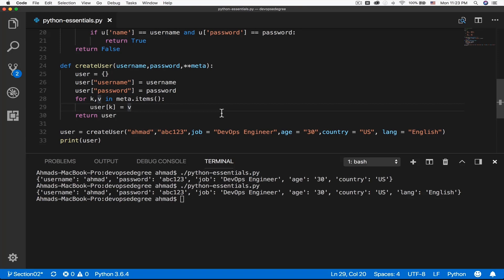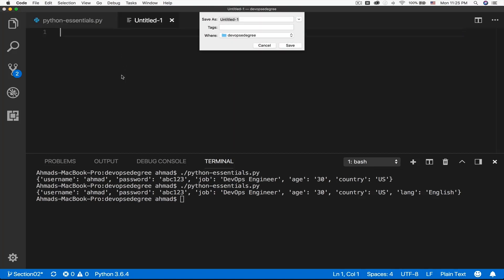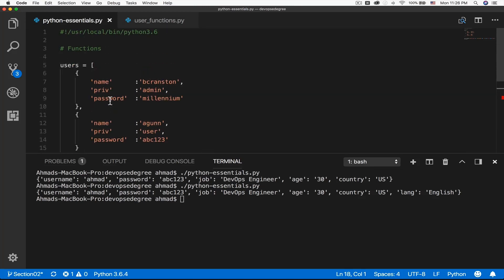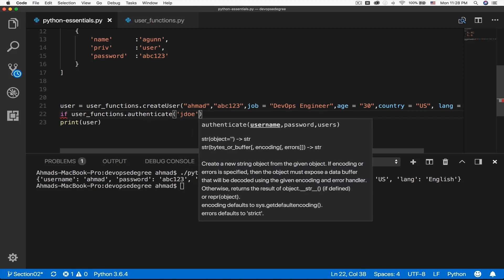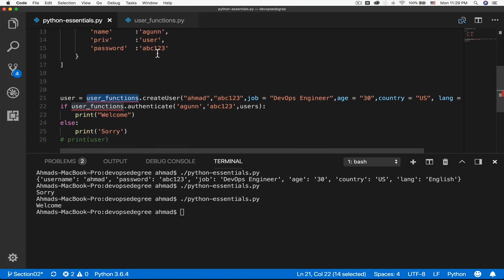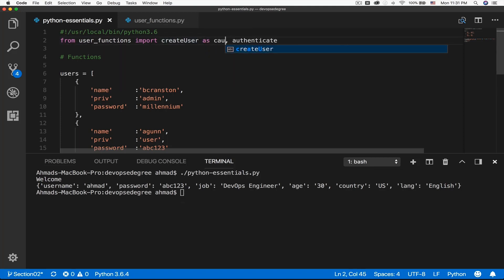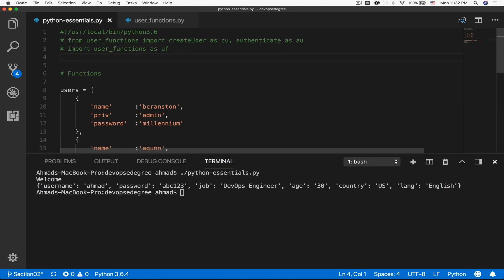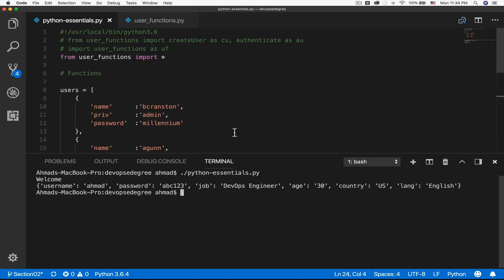Python Scripting Basics | Python Functions | Final Part | Eduonix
We have come to the end of this series. This is going to the final part.

By now you should be clear about how to call different functions in Python, how to design and pass parameters to them. Now we will see if we can take these functions and group them into multiple files so that we can directly use them in future projects. Wouldn't that be convenient?

We hope you now have a much clearer idea about Python Scripting, it's structure and how it basically works. See you in the next series with a brand new topic. Let us know what you want us to cover next in the comments below!